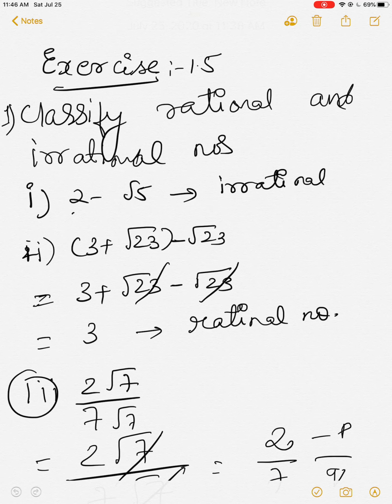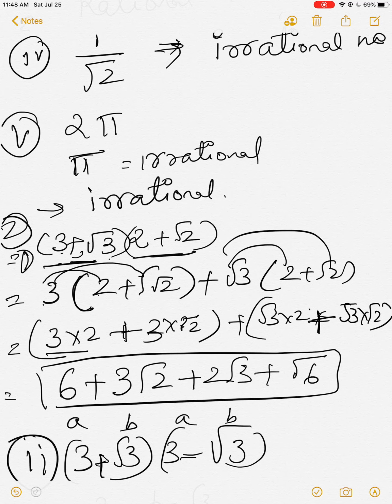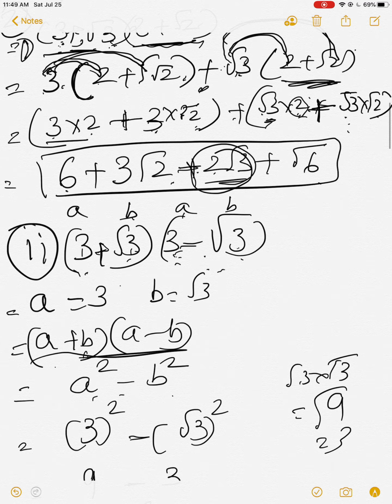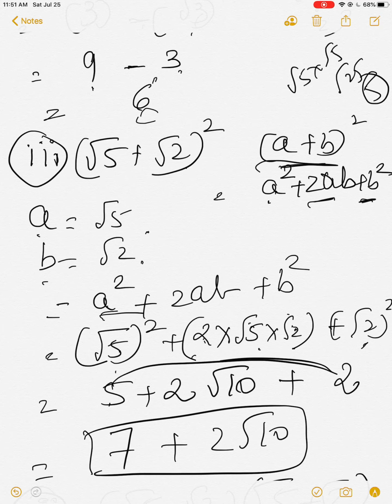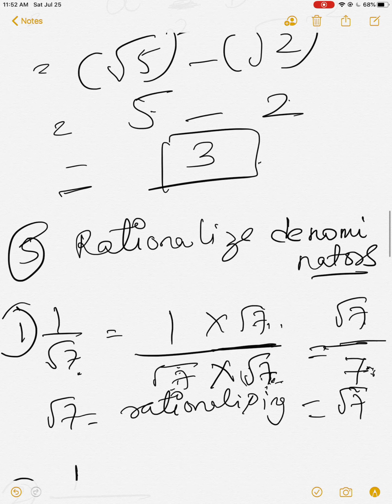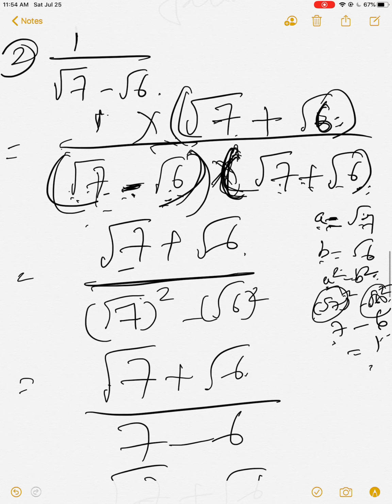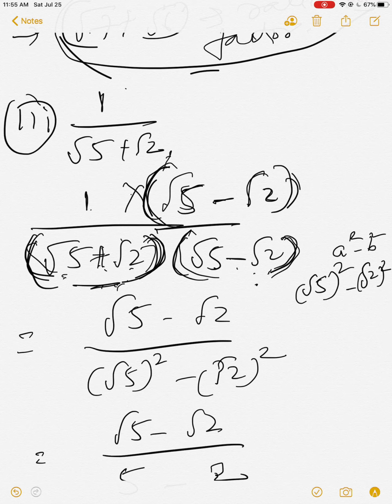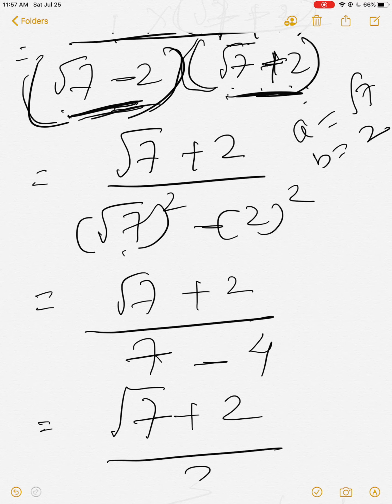Ex 1.5. Std 9